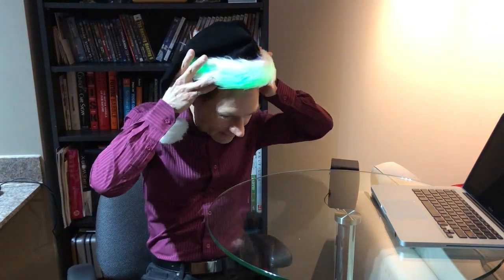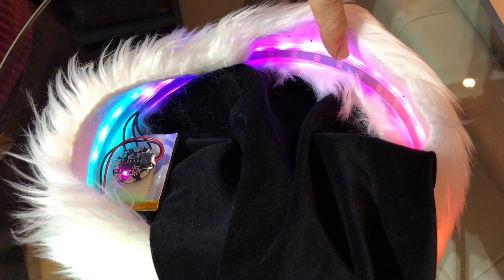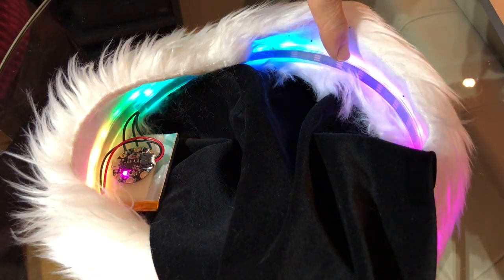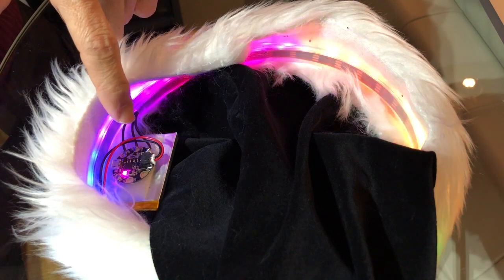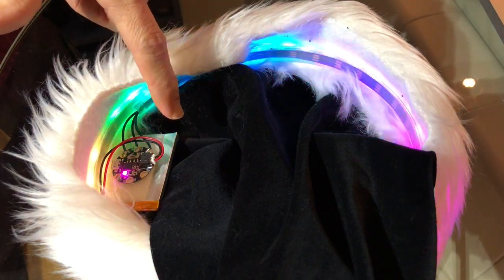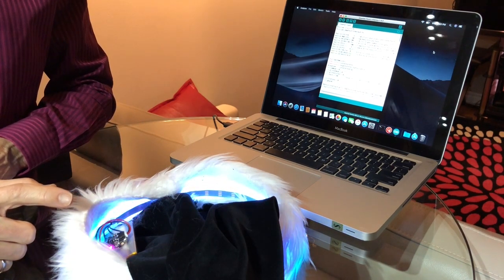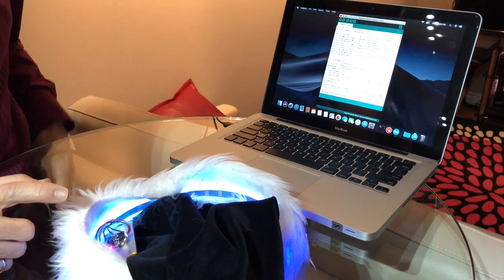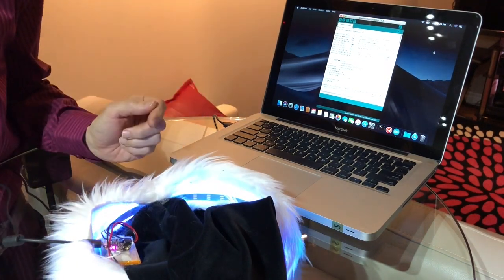LED Santa Hat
An Arduino-based project that adds LED lights to a Santa hat. Free plans and code: